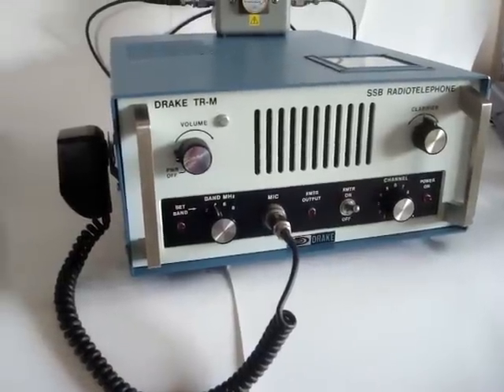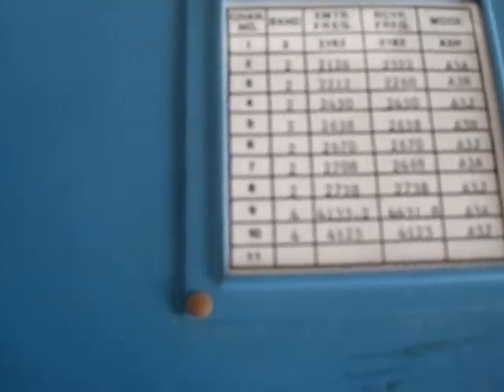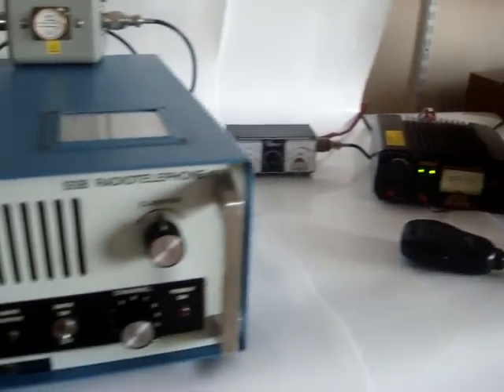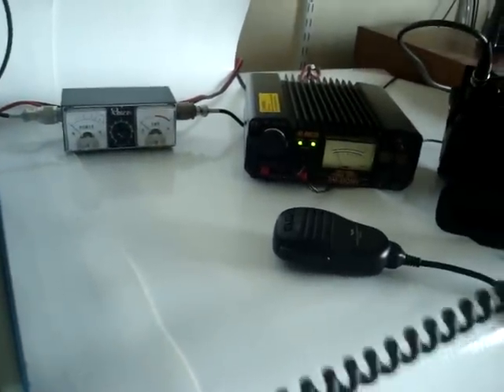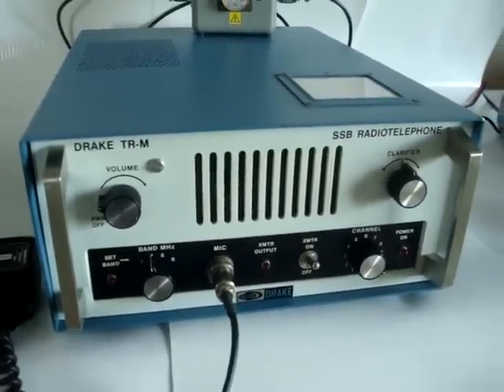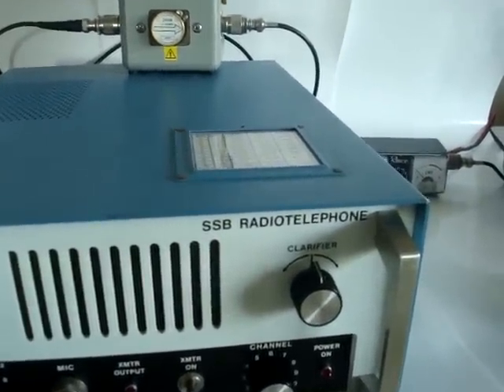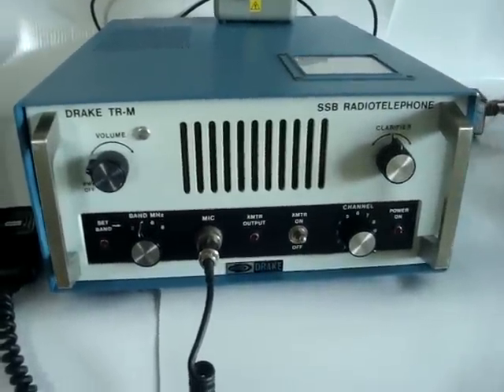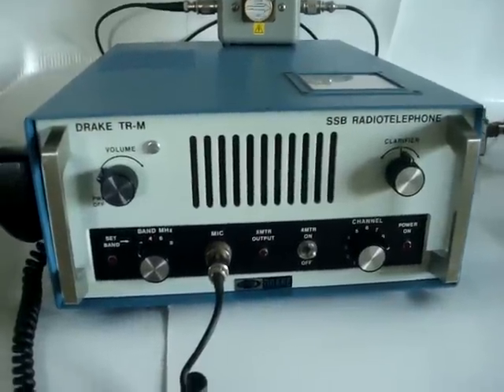Drake TR-M HF SSB marine radio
This is the vintage Drake TR-M 11 channel HF SSB marine radio. It covers 2 MHz to 9MHz in four bands. Modes are USB (with or without rest carrier) and AM. The radio stems from the seventies and early eighties. It is solid-state except for the transmitter final stage which is equipped with two 6LQ6 tubes in parallel. This arrangement is good for 150 watt PEP output power.